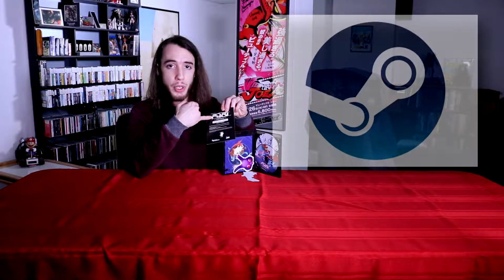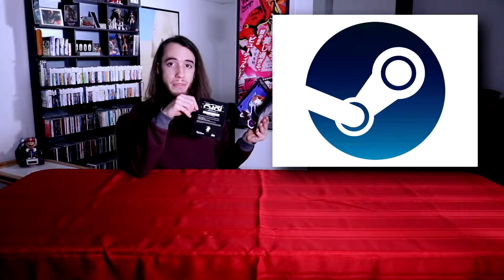Furious Apotheosis || IndieBox's "Furi — Definitive Edition" || UnBoxing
2016's "Furi" gets the upgrade from digital to physical, courtesy of IndieBox.  See what it came with!

⏮Chapters⏭
00:00 Introduction
01:27 Furi
01:55 Game Disk & Soundtrack CD
02:33 Bonus Steam Code
02:59 Stickers
03:18 Instruction Manual
04:03 Standard Edition VS Collector's Edition

🎮Want to play it, too?  Purchase the game through my Humble Bundle Partner link to help me earn money through referrals AND help charities at the same time!➡️

🏹More Wisdom🏹
"Furi" is hands down one of my favorite games of 2016.  Such a shame it's only available digitally... until now.  IndieBox packaged the game up for a full retail release.  This includes the game on disk, a full color manual, plus other goodies.  Consider me hyped.

🗡More Courage🗡
Special thanks to IndieBox for having a good eye for good games.